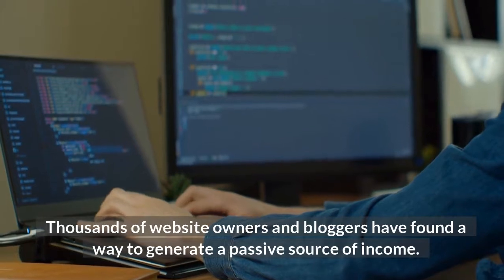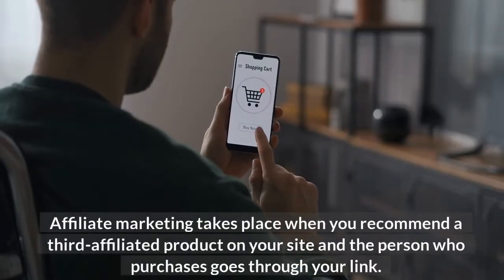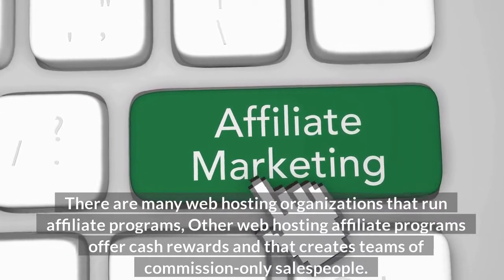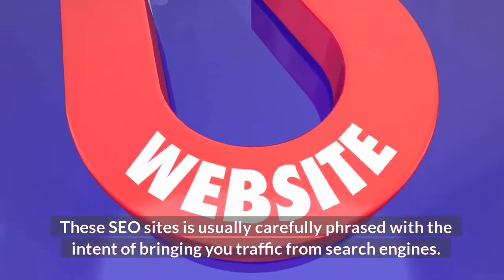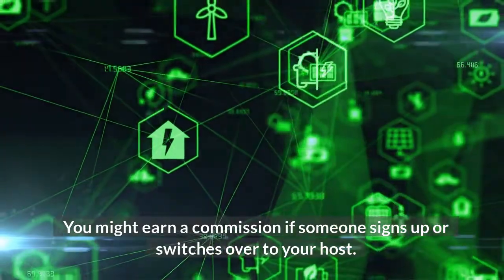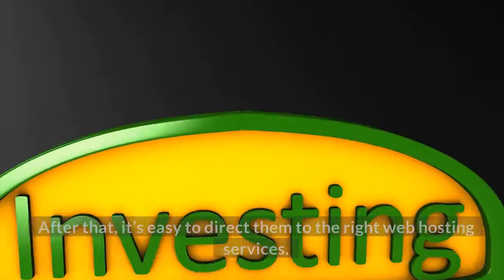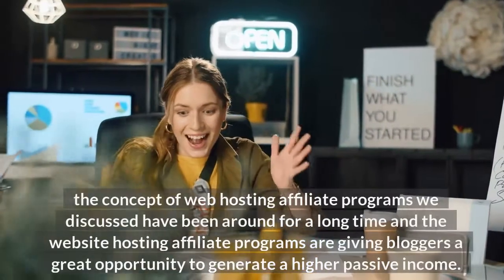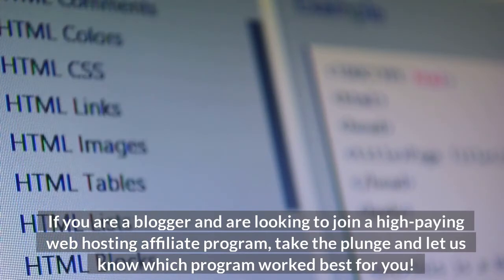What Is Website Hosting Affiliate Program And How To Make Money From It